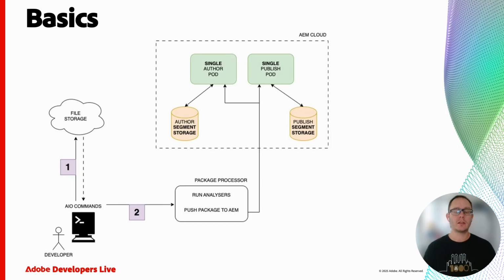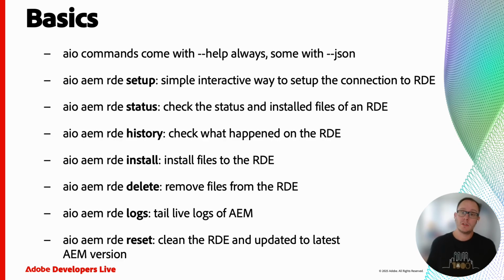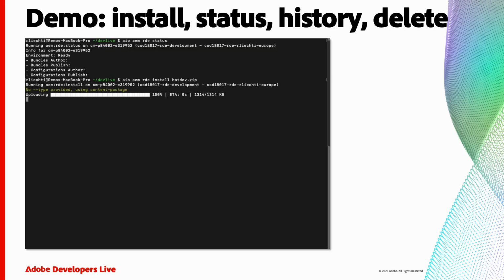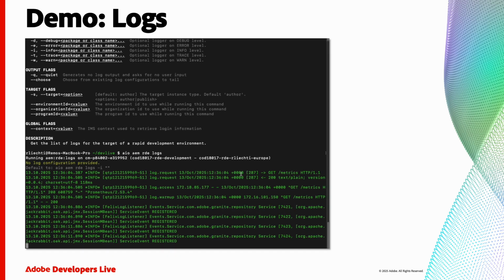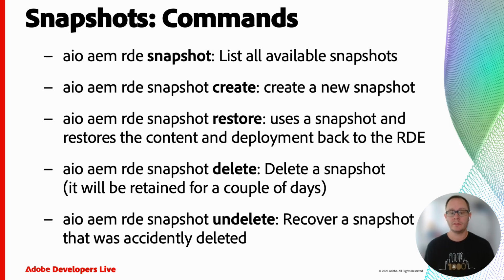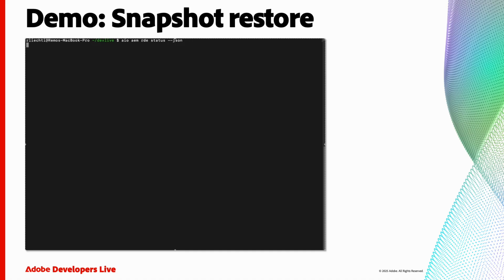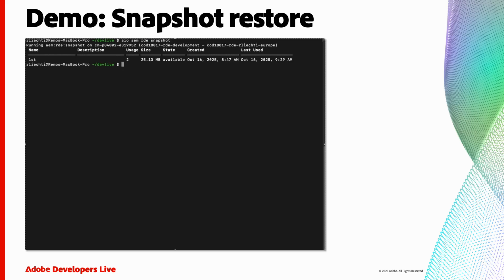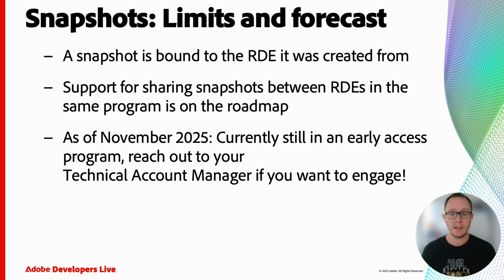Freeze, Restore, Innovate | Rapid Development Environment Snapshots in AEM Cloud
Adobe Developers Live 2025: Building the Agentic Web brought together developers, architects, and technologists across San Jose, Sydney, Bangalore, and Basel to explore how AI is transforming digital experiences with Adobe Experience Manager, Adobe Commerce, and Edge Delivery Services.

This session — Freeze, Restore, Innovate: Hands-On with Rapid Development Environment Snapshots for Cloud Development — features Remo Liechti, Software Development Engineer at Adobe, and was pre-recorded for Adobe Developers Live 2025. Remo demonstrates how Rapid Development Environments (RDEs) enable fast, cloud-native iteration in Adobe Experience Manager Cloud Service, and how new snapshot capabilities let developers freeze, restore, and reuse complete RDE states. Learn how to streamline testing, rollback instantly, and accelerate development cycles in AEM Cloud using the Adobe I/O CLI RDE plugin.